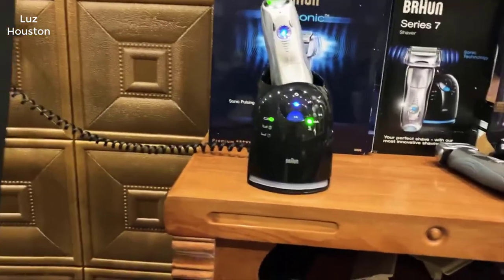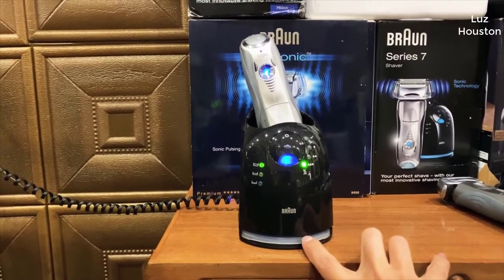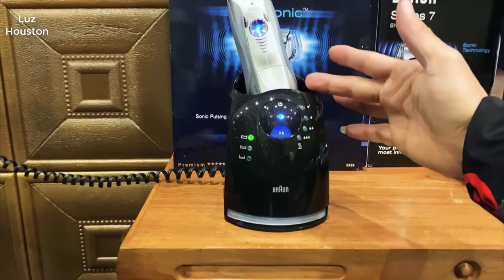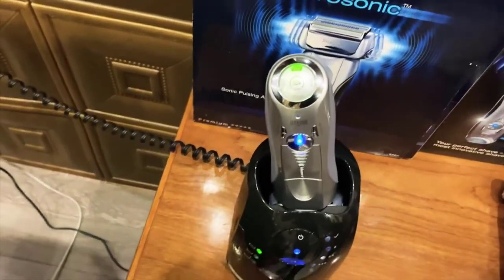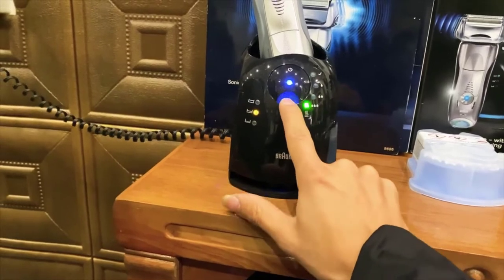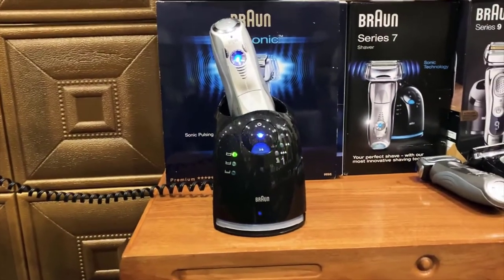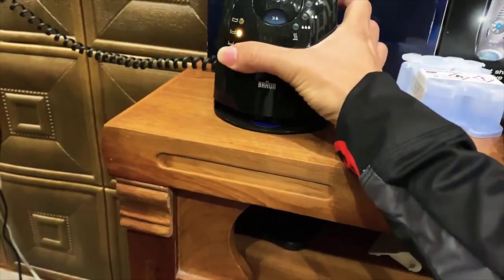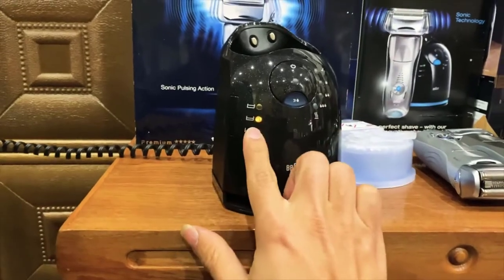Braun Series 7 Electric Razor - Review 2022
[Braun Electric Razor for Men, Series 7 7865cc Electric Foil Shaver]
+ Braun Series 7 is a smart shaver that reads and adapts to your beard
+ 4 synchronized shaving elements shave in one stroke what others do in two*. *Proven on a 3 day beard. IPI research institute, February 2015
+ Innovative Sonic technology helps capture even hard to catch hair with 10,000 microvibrations
+ The intelligent AutoSensing motor enables shaving even dense beards with ideal efficiency
+ Five Turbo/Sensitive Modes adjust the shaver for extra power or gentleness at the push of a button
+ Great Father's Day gift for dad or husband